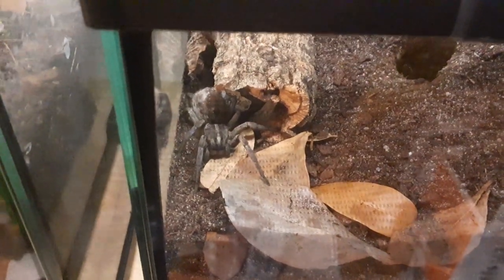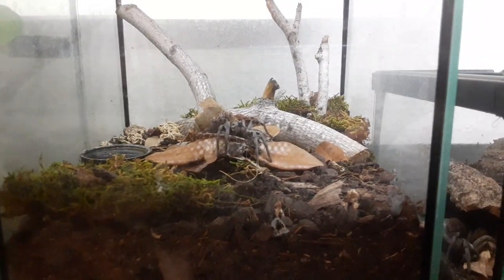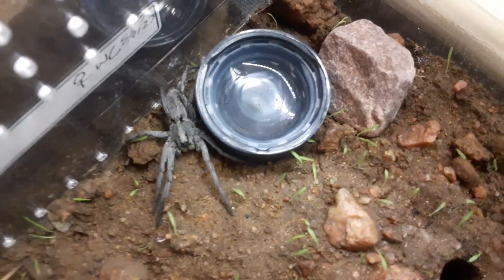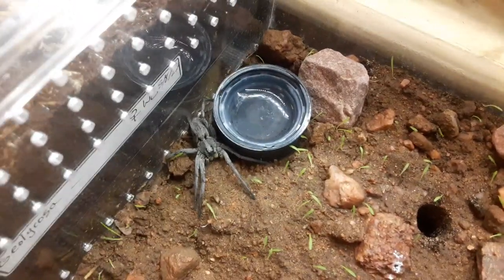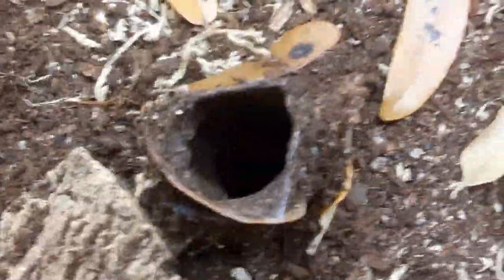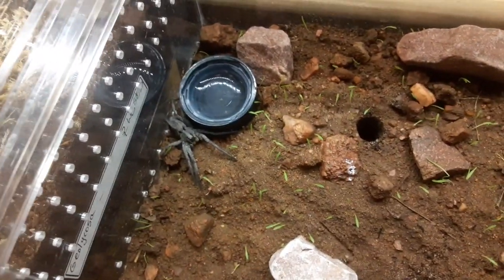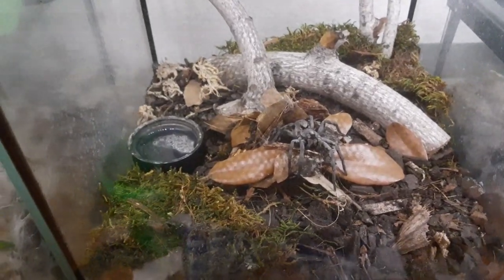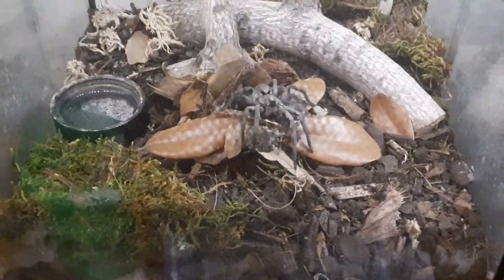Hogna carolinensis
Now that I have my breeding group and a few months with my male, I wanted to do a video on what I know so far about the amazing Hogna carolinensis.

Pics of the female being collected are in my community posts...

When I collect spiders from the wild, I only collect for breeding, on private property, with permission. This location has never in the history of humanity been collected from before. I went back 3 days later to where the juvenile was collected, and there was a new burrow a foot from where I took it already(the one in the short that is covered completely). I also return some well-started slings and mature males to the wild, more than I collect.